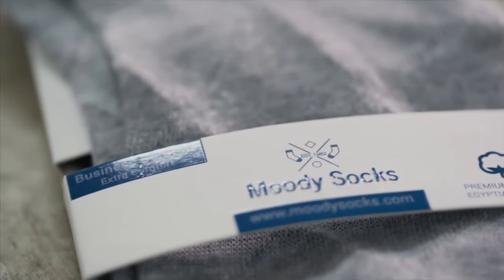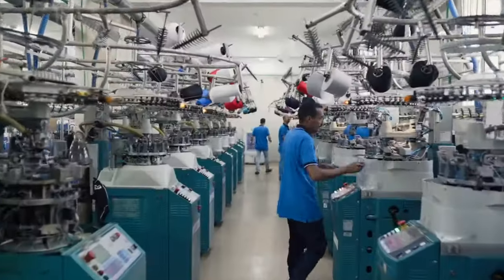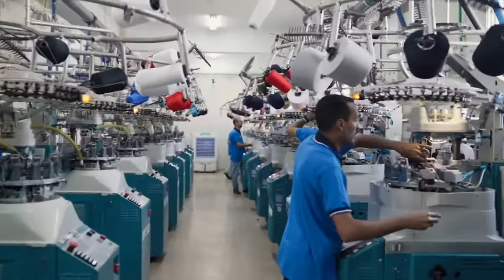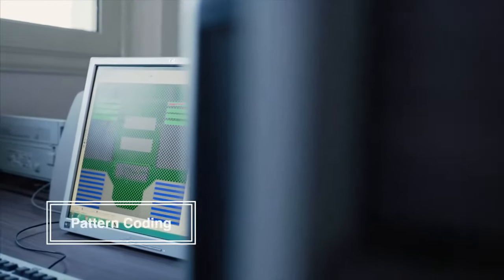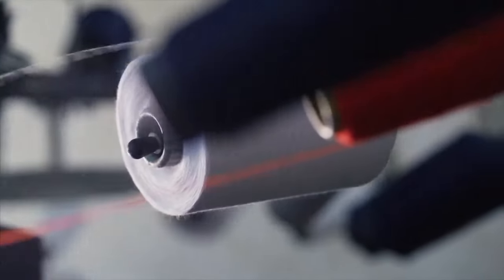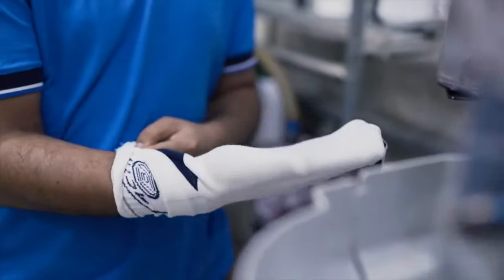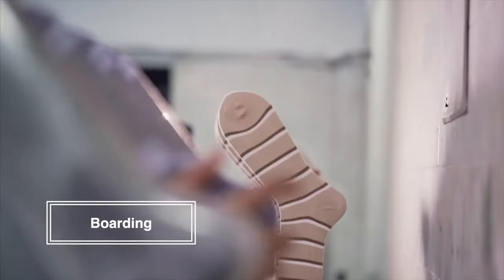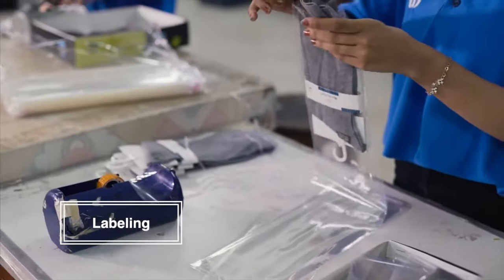Moody Socks Factory For Private Label and Wholesale Socks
Ever wondered how socks are manufactured? Here is a sneak
peek into the wonders of the socks factory.

Moody socks is the largest socks manufacturer in Egypt with +37 years of experience in delivering the finest quality of socks with the fastest production period and the most competitive prices in the market. For us to provide the crème de la crème products your brand deserve, we have been equipping our business with the proficient mixture of the old-time veteran Chairman, the up-to-date revolutionary managing head, the innovative socks designers, the latest Italian manufacturing machinery and our own loyal and experienced employers who dedicatedly pull their socks up for the sake of pursuing the perfection of the final outcome!

We know you love options, and so do we! We can provide you with private label service or you can use our own brand label. As for the designs, you supply us with your own designs or you can go for our resourceful designers. And did we mention that we export? Yes sir that’s an option too! You can order our authentic Egyptian socks remotely, as we can reach every corner of the Globe. So no worries, Moody socks maneuvers in whatever scenario you would love to commit to!